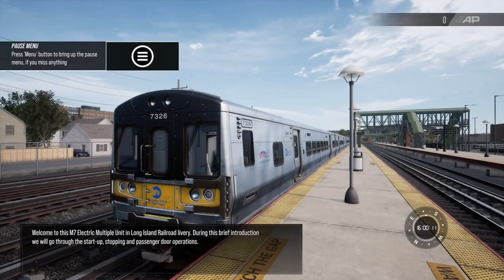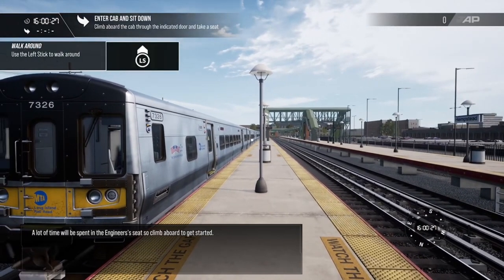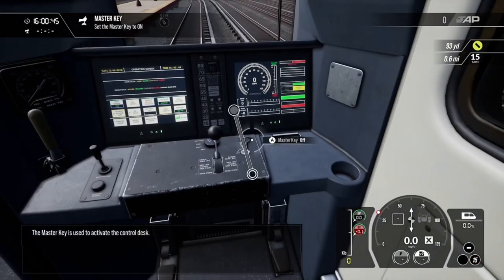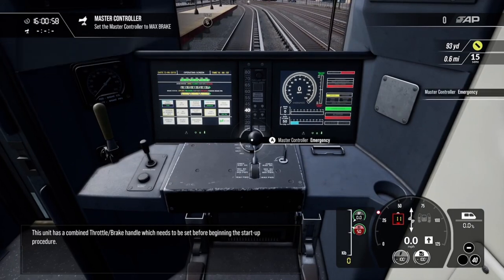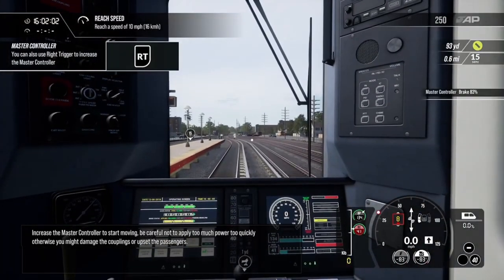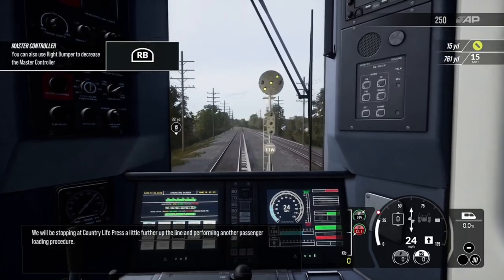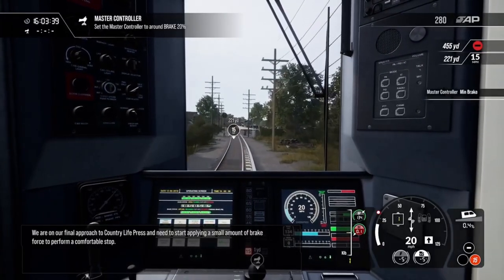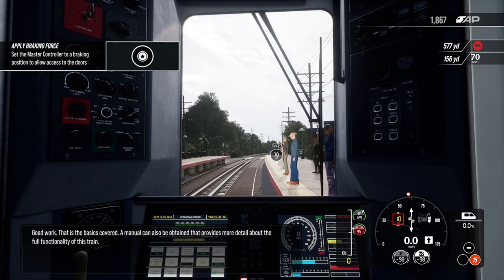Long Island Rail Road: [New York LIRR M7 Introduction TSW3]